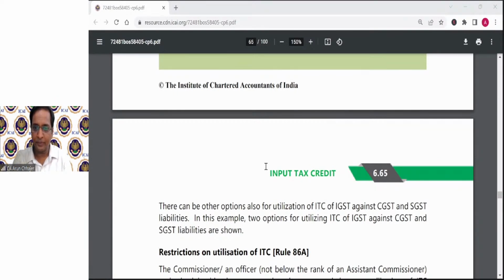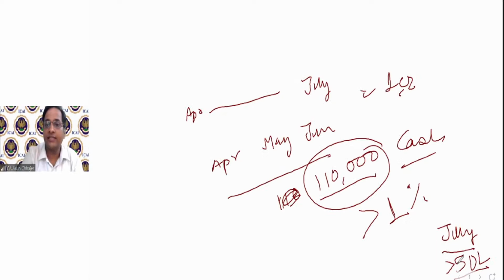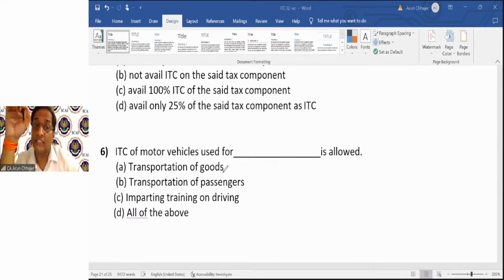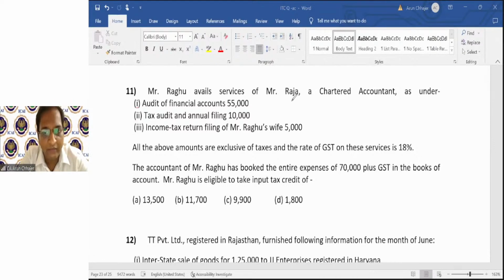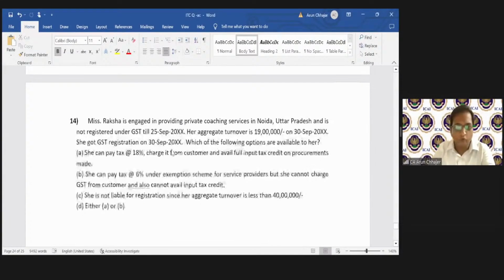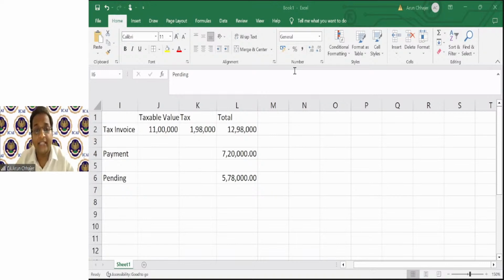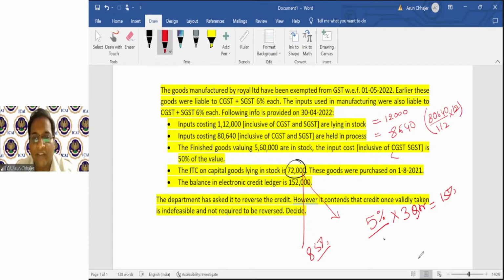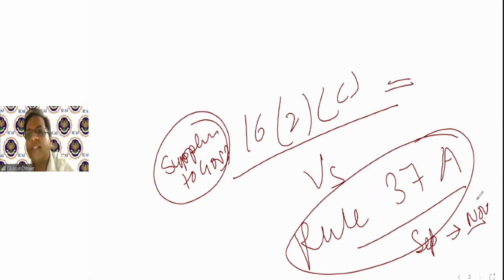Intermediate Paper-4B: IDT | Topic: Input Tax Credit | Session 2 | 02 July, 2023